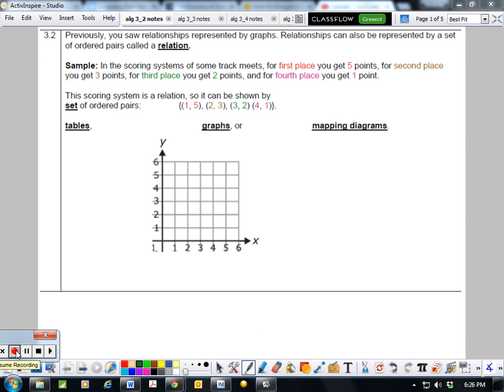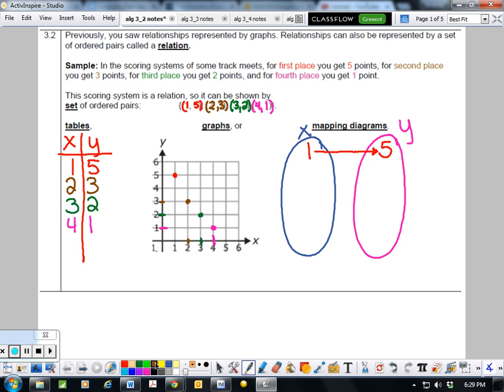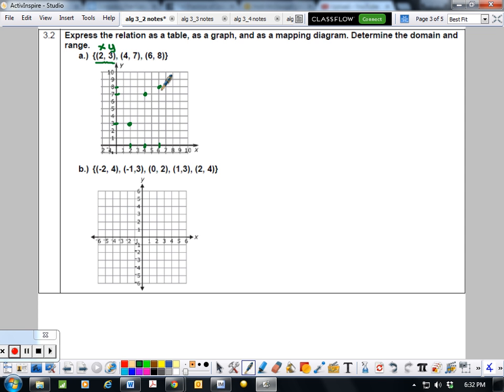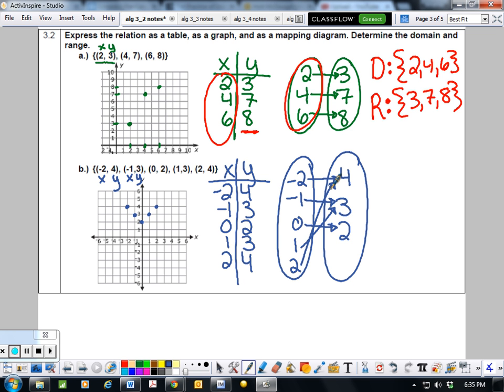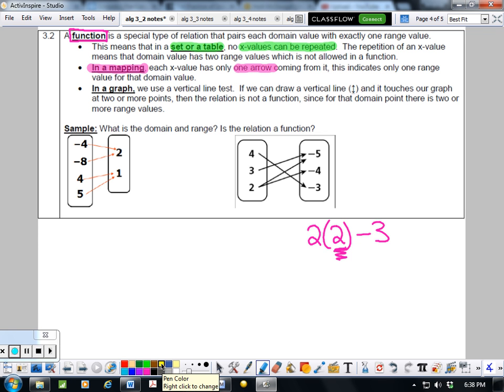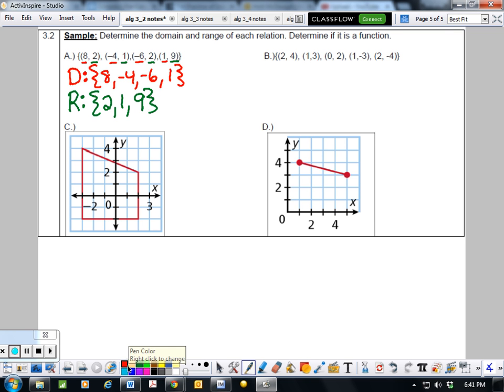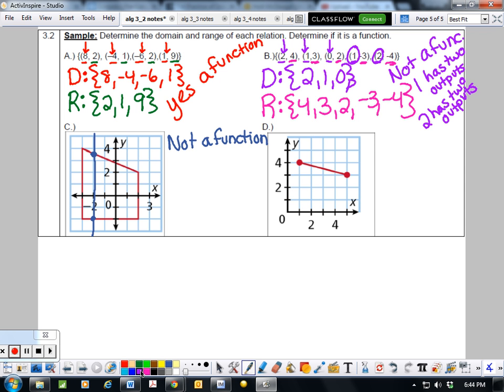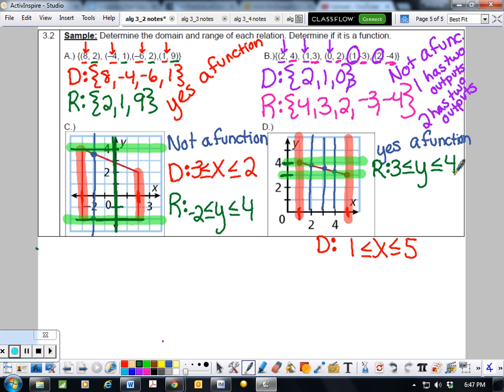alg 3 2 notes